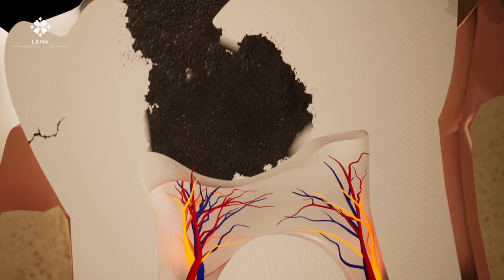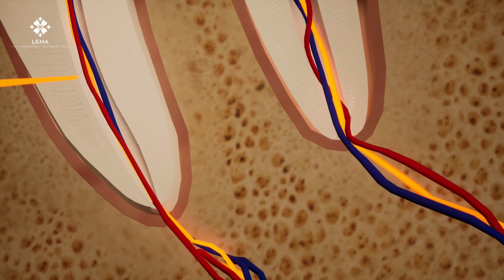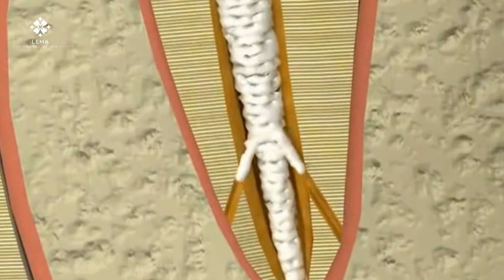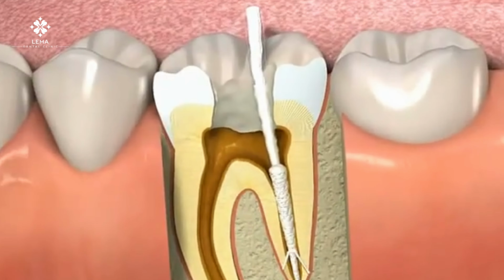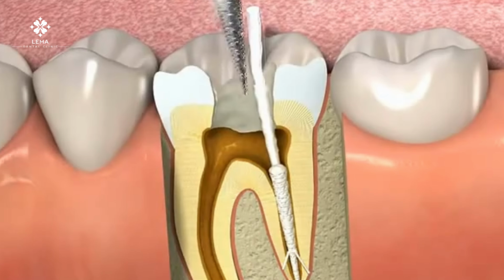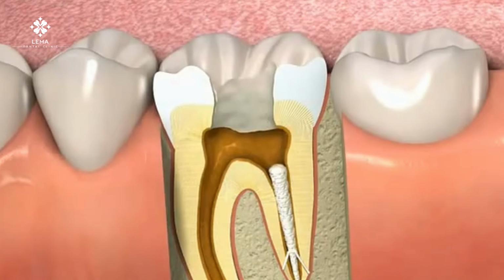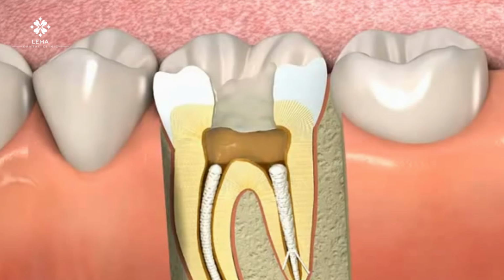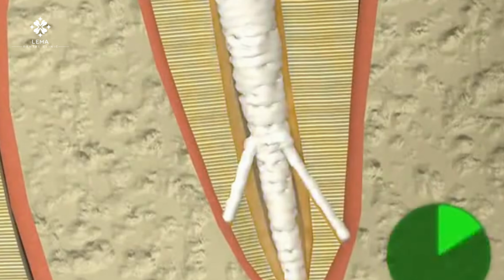🤍 Root Canal Infection Removal: A Complete Guide - Lema Dental Clinic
👩🏻‍⚕️ Everything you need to know about root canal infection removal! Join Lema Dental Clinic in this complete guide as we walk you through the step-by-step process of saving your infected tooth and restoring your healthy smile. ✨
📍 Location: Lema Dental Clinic

✅ Detailed information about our clinic, treatments, and doctors,

You can post your questions/answers in the comments below. 👇